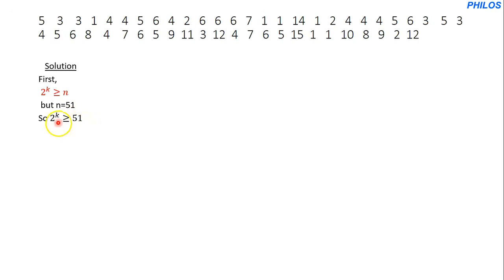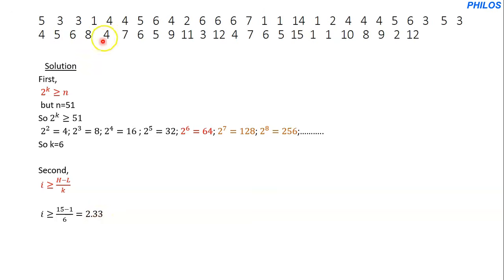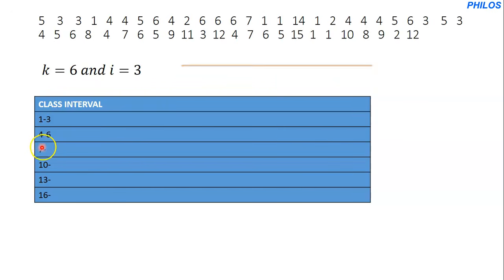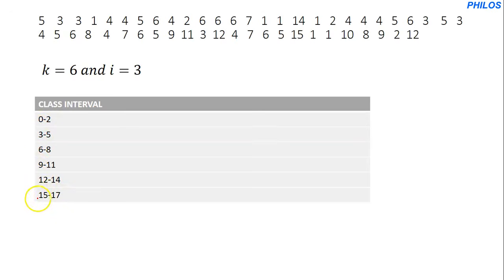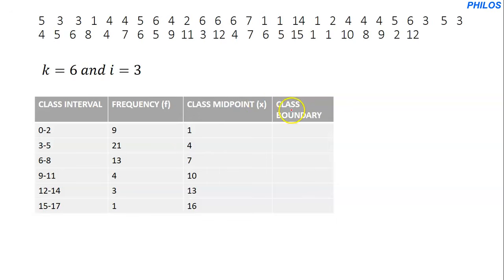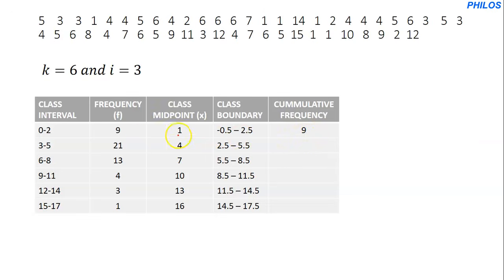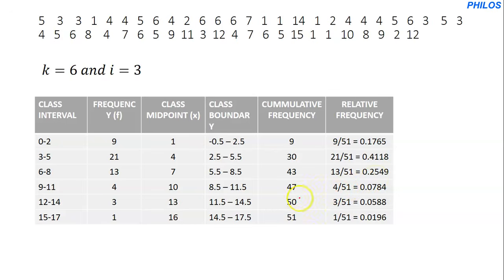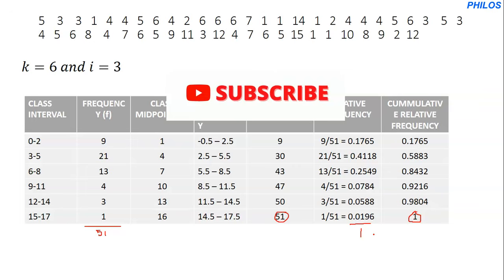STATISTICS: ORGANIZING DATA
Determine the appropriate number of classes.
Determine the lower limit of the first class.
Organizing quantitative data into a FREQUENCY DISTRIBUTION